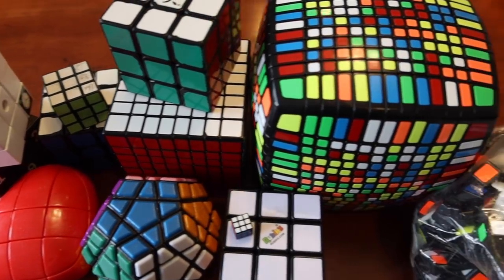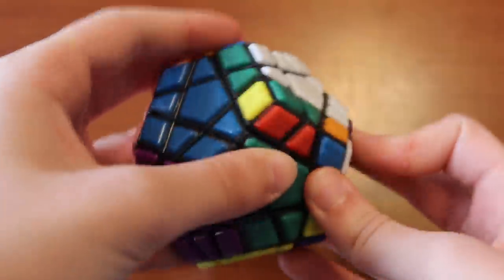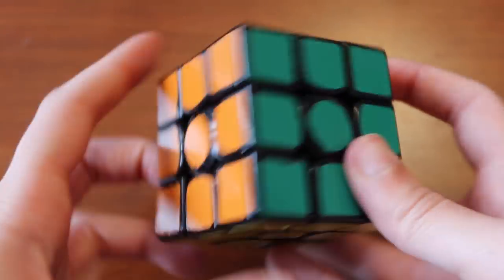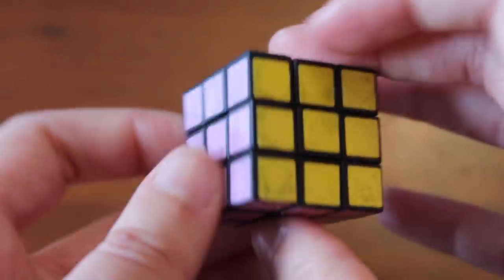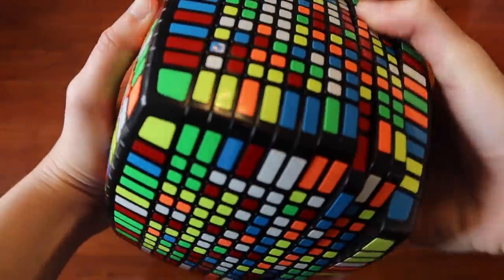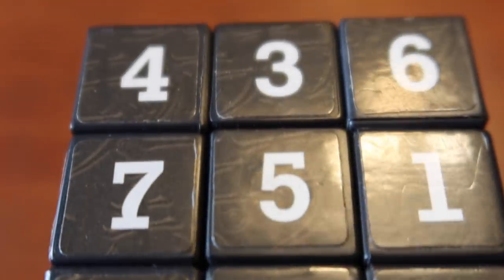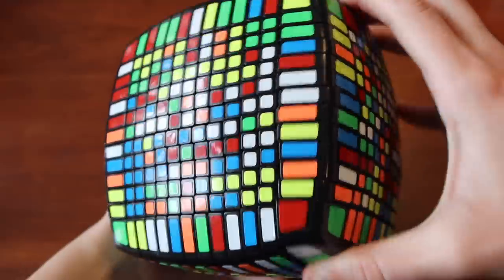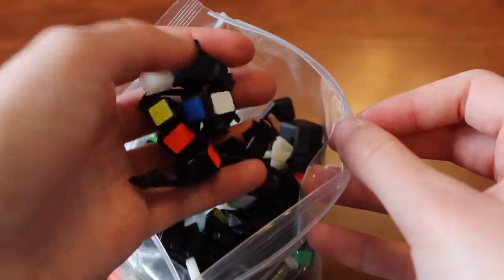The Worst Cubes in My Collection!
I own 400+ Rubik's cubes... here are the worst ones imo :)